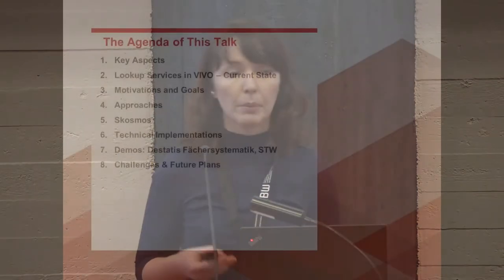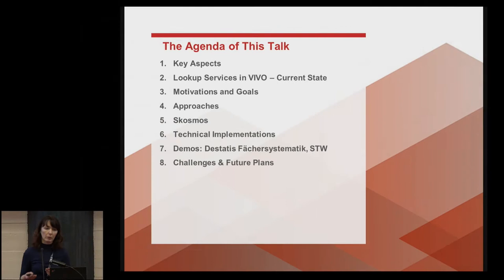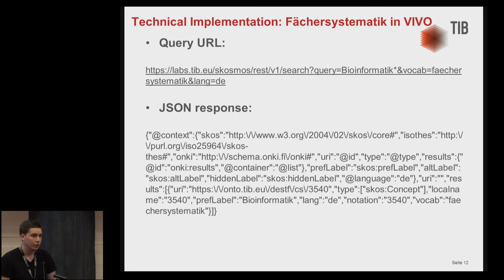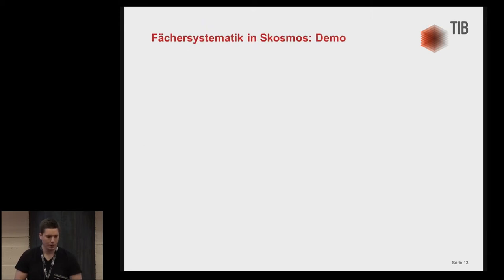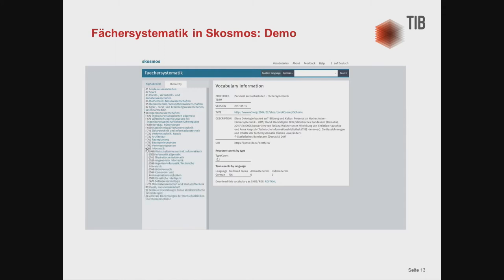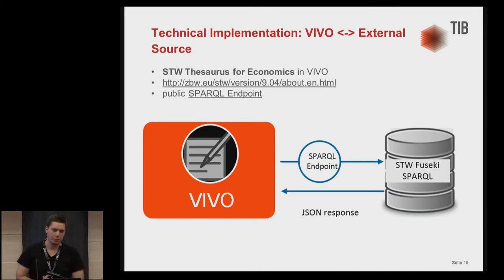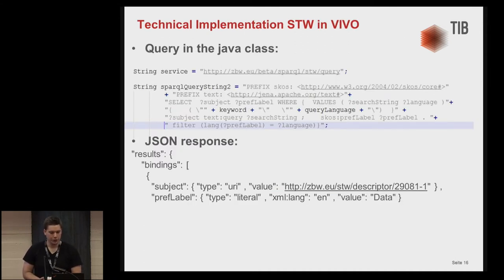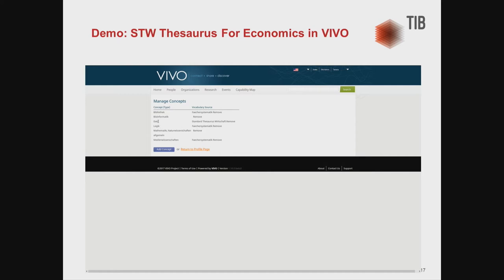Integrating Distributed Data Sources in VIVO via Lookup Services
Talk by Tatiana Walther / Martin Barber / Anna Kasprzik (Technische Informationsbibliothek (TIB) Hannover, Germany)
Title: SWIB17 Conference, 4 - 6 December 2017, Hamburg, Germany

Abstract
Recording information about countries, conferences, organizations and concepts in a Linked Data application like VIVO means at the first stage an initial import of a large number of data items, which beforehand must be transformed into RDF and manually enriched with persistent identifiers, geographic position, short description, and multilingual labels. Collecting, enriching and converting such an amount of information cost considerable temporal and administrative efforts. Storage of the amount of data can slow down the performance, responsiveness and reasoning processes of an application.

Lookup services, already developed for VIVO, DSpace-CRIS, Linked Data for Libraries (LD4L) and other projects are aimed to facilitate the integration of external authority data.

Whereas some vocabularies and data sources like EuroVoc and Wikidata offer a SPARQL endpoint, other authority data sources such as the Integrated Authority File of the German National Library (GND) provide only data dumps. Our objective is to enable a combined access to external sources via a single interface, using Named Entity Recognition tools, APIs and SKOSMOS in the background. Beside concepts we would also provide integration of such data items as events, organizations and languages, supplemented with additional information, which requires mappings between source and target systems in order to insert and display attributes and relations of the selected entities. Furthermore we investigate the automated transferring of the changes made in external vocabularies to the data in the target system.

This presentation outlines our achievements and lessons learned concerning the integration of semantically structured and enriched data from distributed sources via lookup services, similar to the external vocabulary services in VIVO and related projects.